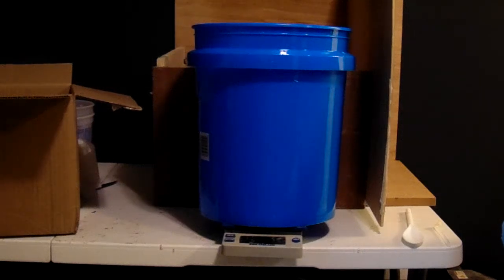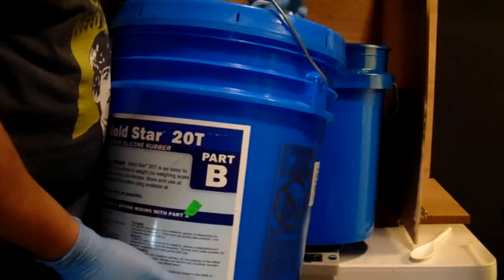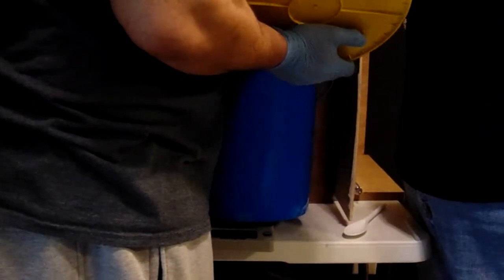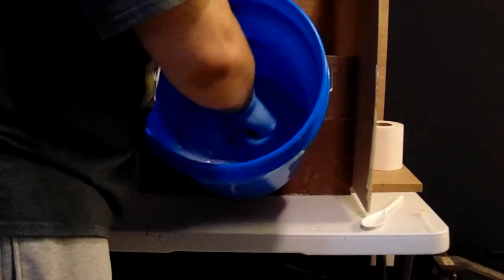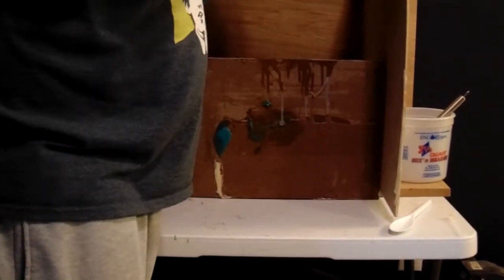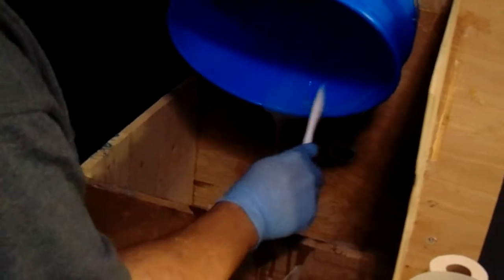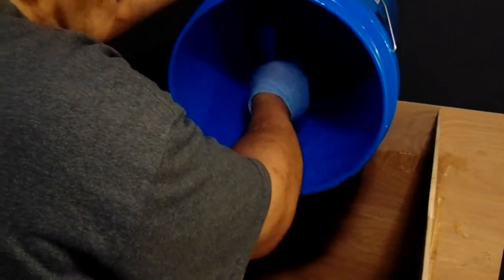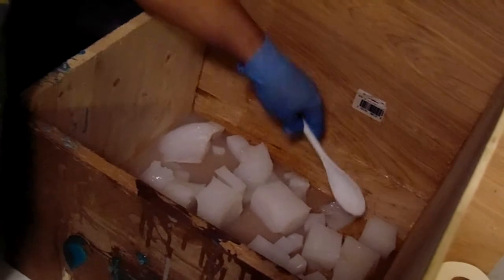Bot Customs: Rancor Project: Mold base layer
Pouring the liquid Mold Star 20t base layer of our mold for the rancor limbs.